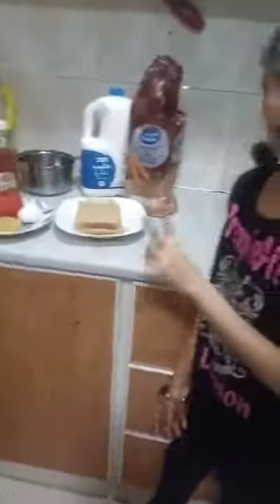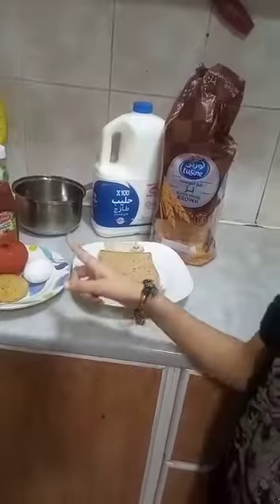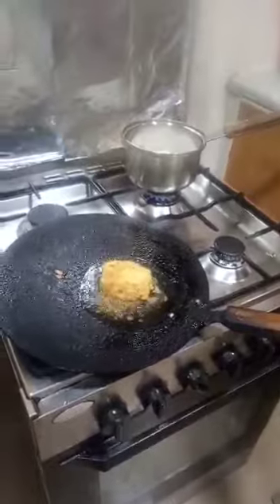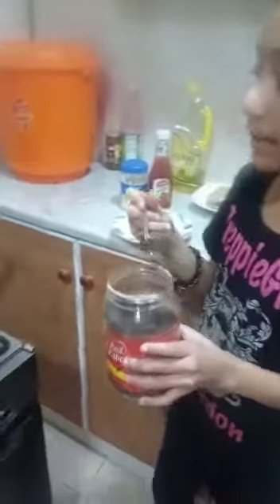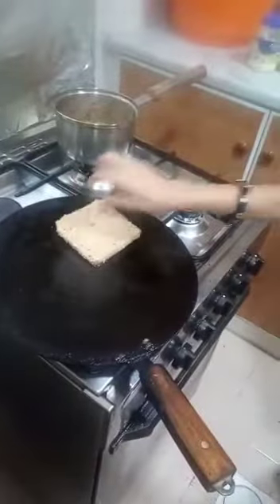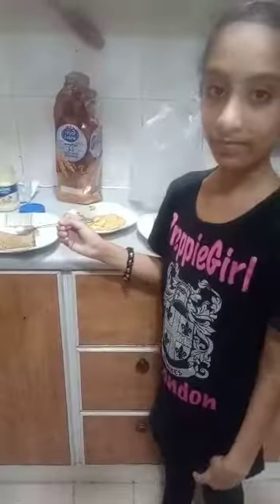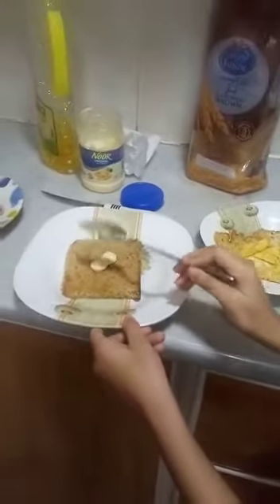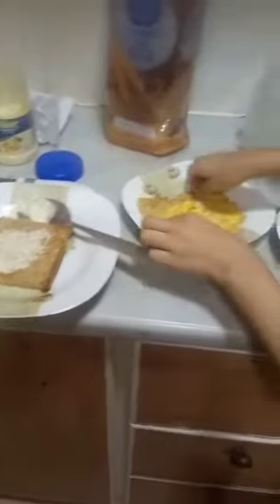Duaa makes sandwitch for dad..........:)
Aamir Jamil doing Exclusive | Relevant | Gripping reminders, giving useful informational content and to help you, live your life purposefully and happily.